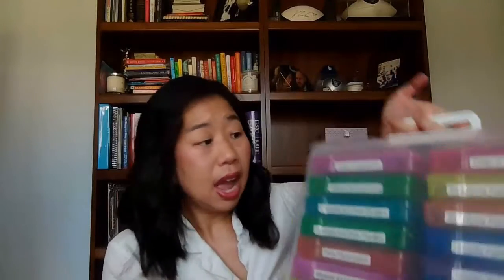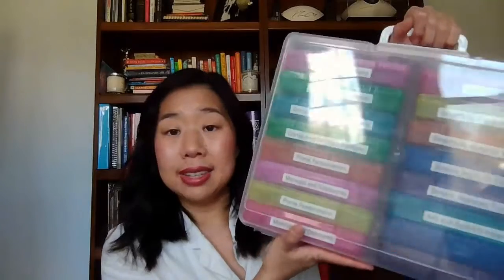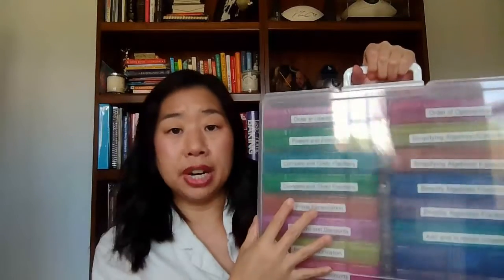Organize your Middle School Math Stations Like A Pro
Wanna know the secret to keeping your Math stations organized? If you’re a middle school Math teacher and tired of feeling like can’t possibly run stations because there’s too much “Stuff”...keep watching because im spilling the beans on turning you into an organization pro!

Register now for our next free training where I will show you everything you need to make stations easy and realistic so you can get started right away…and be able to print a certificate for 1 hour of professional development!

🍎If you would like access to hundreds of done-for-you, your FULL curriculum of resources (printable and digital) to use in your Middle School Math class, join the PreAlgebra Teachers Math Membership!

Kathy Martin is a middle school Math teacher supporting other 6th grade Math, 7th grade Math, 8th grade Math and Algebra 1 Math teachers who are looking for middle school Math lessons, teaching tips, and resources. She's all about helping you be a better Math teacher! This channel incorporates strategies to teach Pre Algebra and Algebra 1 Math, teacher tips, providing middle school Math teachers with lesson plans and ideas, and supporting Math teachers on how best to teach Math.